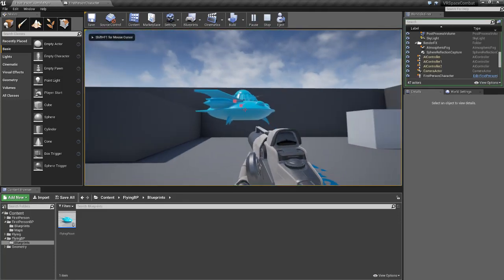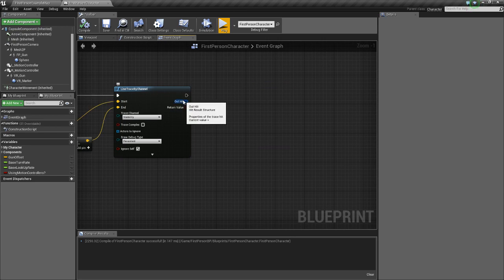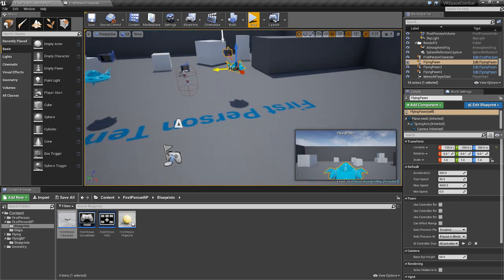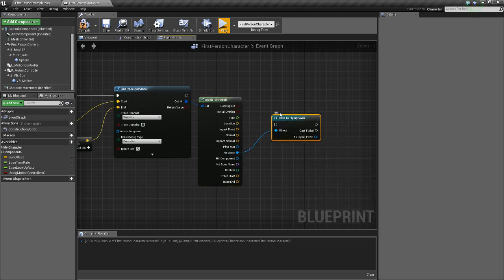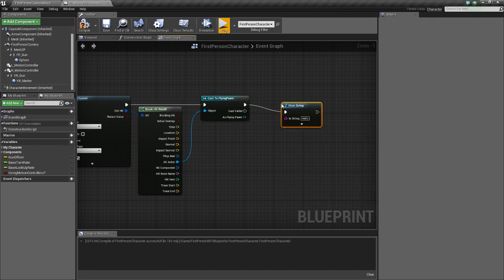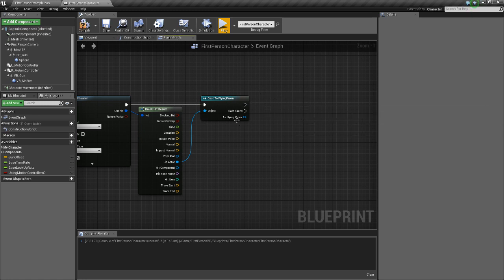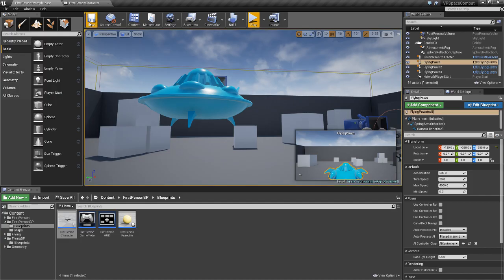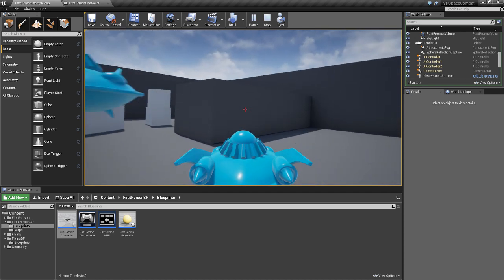Creating a VR Space Sim From Scratch (Part 4) Entering the spaceship by interaction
In this episode we set up our new interact hittrace so that it allows us to take control of the spaceship we look at!